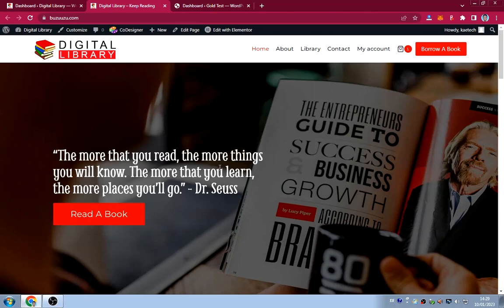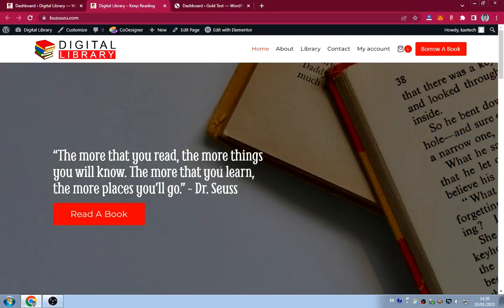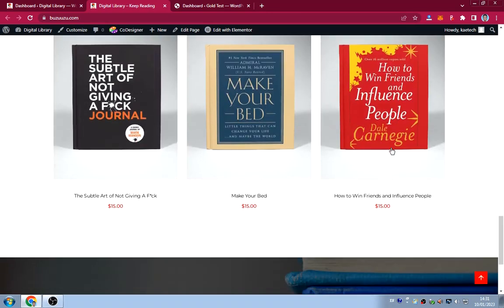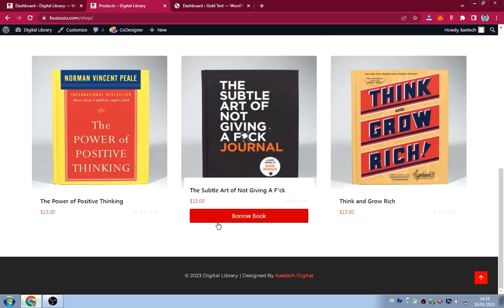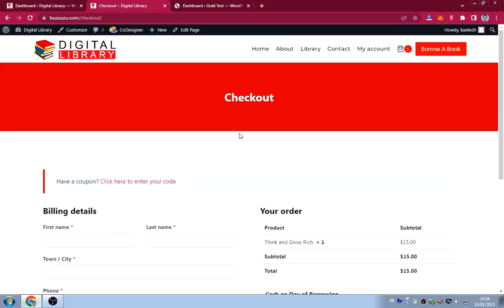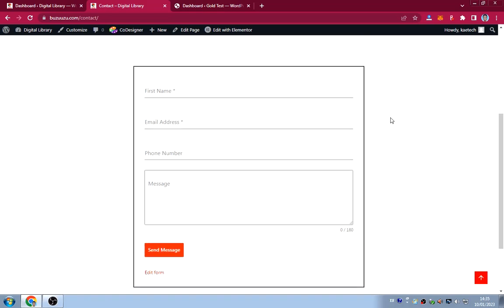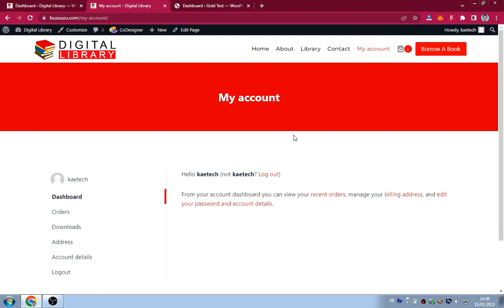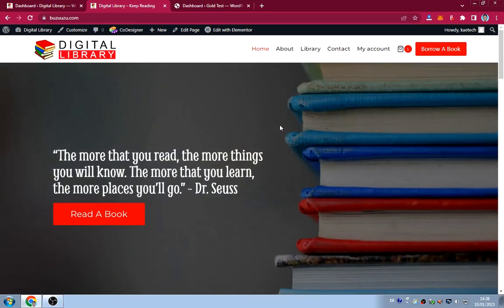How to create a Library website using WordPress for Free (Intro Video)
This tutorial shows you how to create a library website using WordPress, Elementor, and Woocommerce for free without buying any plugins or theme.